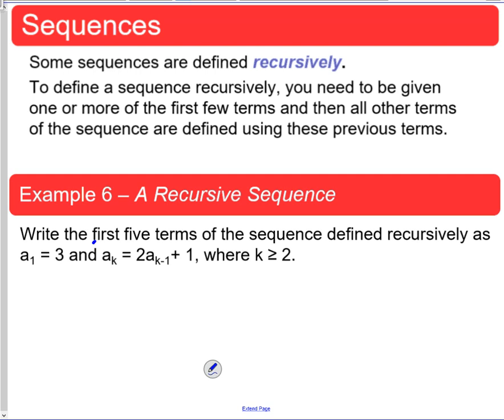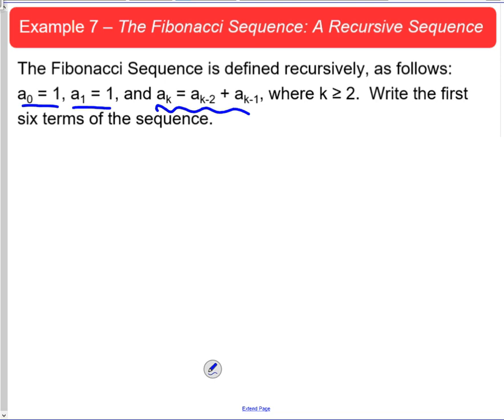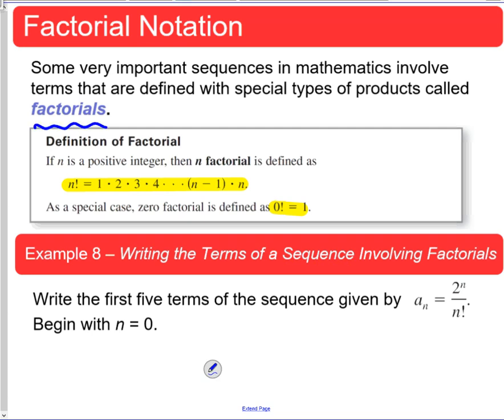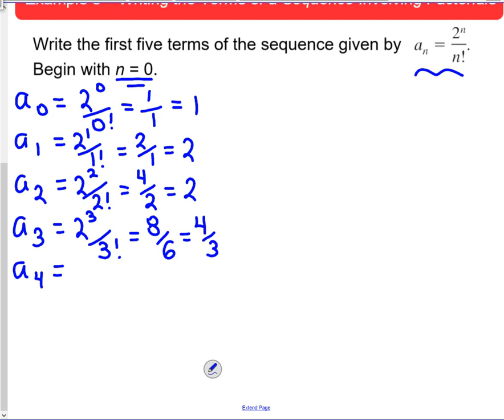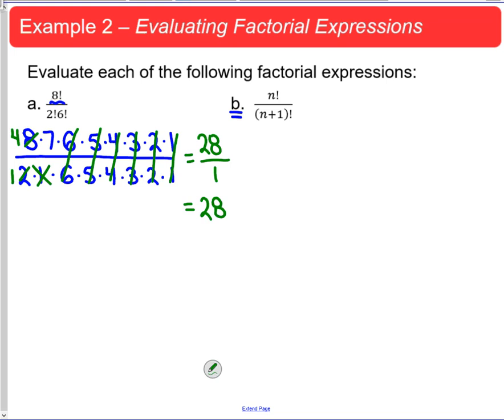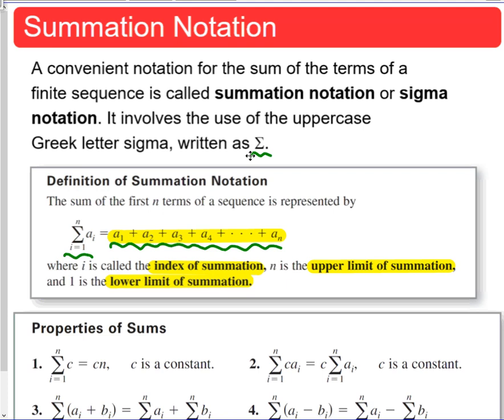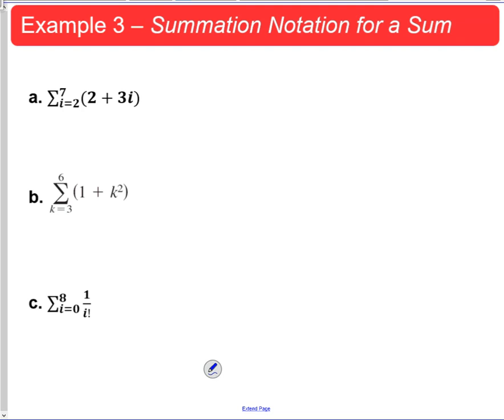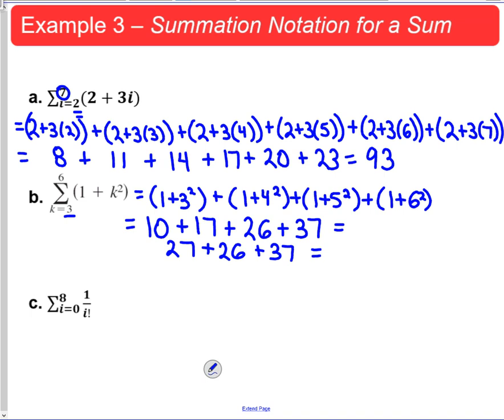Pre-Calculus - Sect. 9.1 - Day 2 (part 1)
This video covers recursive definitions of sequences and sigma notation (summation notation).